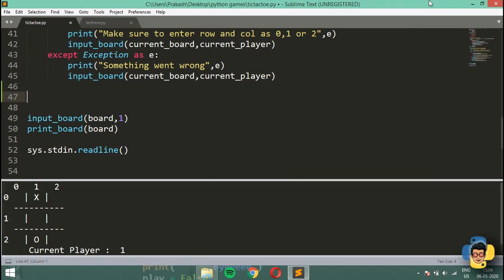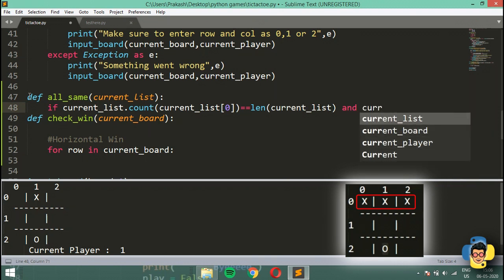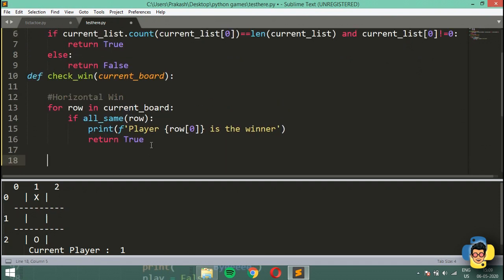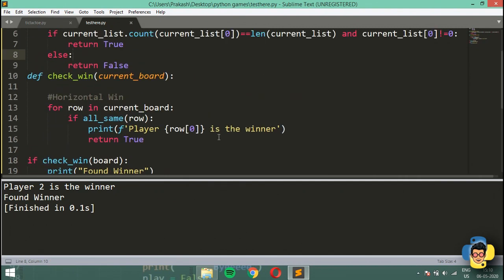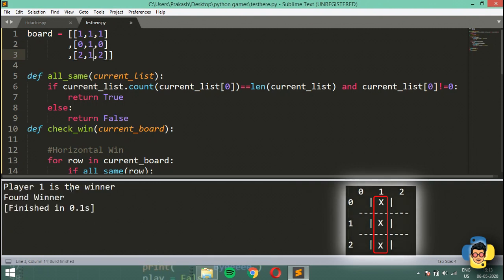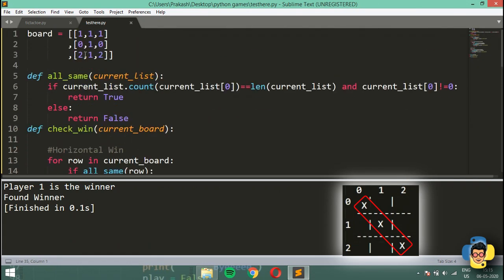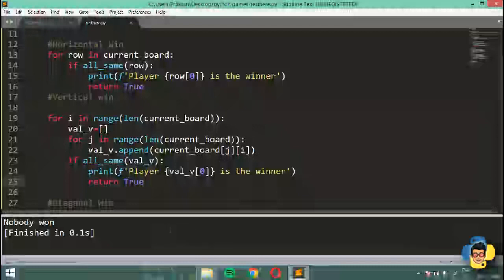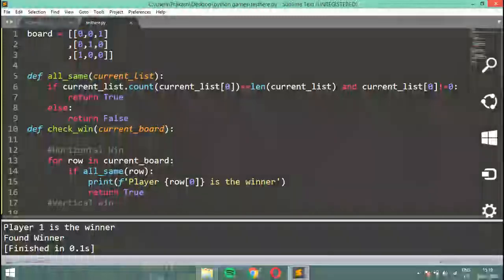How to make a tic tac toe game in Python - #3 Checking for win in game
In this video, we will be checking if any player has won a game or not, we will be checking for Horizontal win, Vertical win and Diagonal(both left and right) win. I also used a function all_same() which is being used to check if the list contains same elements or not. In the end, the check_win function will return True only if any player has won.